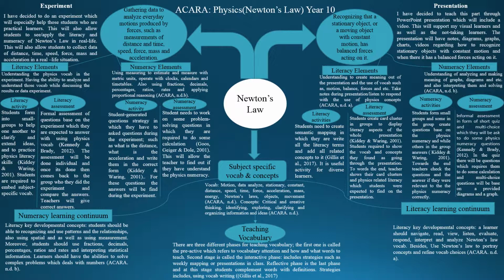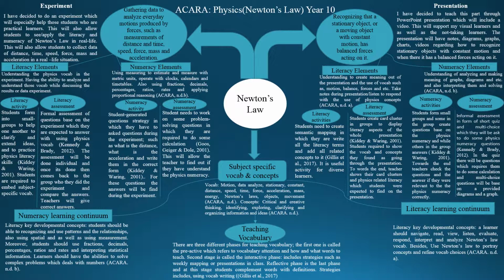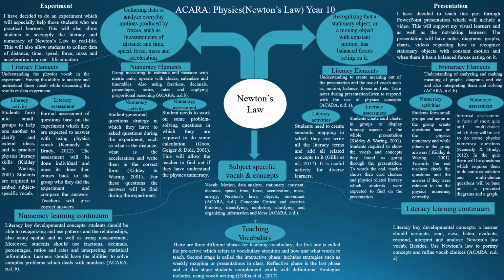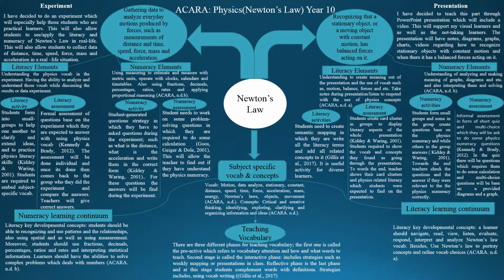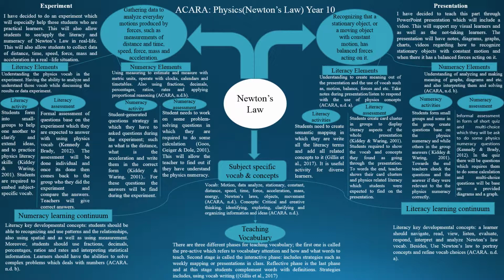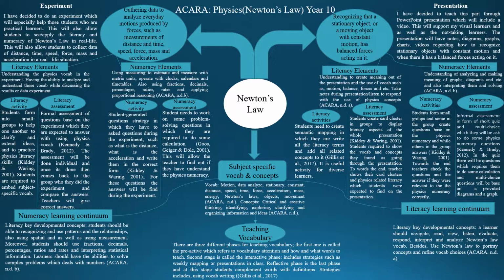Concept Map L&N